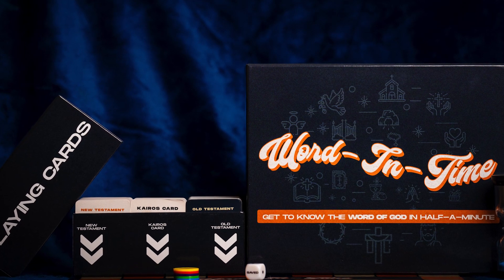Stem Cells & Cord Banking Explained ft. Dr Lana du Plessis | Who's Your Amma Episode 5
Ever heard of cord & stem cell banking? In this very informative episode, Selina sits down with Dr Lana du Plessis from CryoSave to discuss what it's all about, how it works, fees and more.

[AD] To purchase your Bible-based board game "Word in Time" and follow